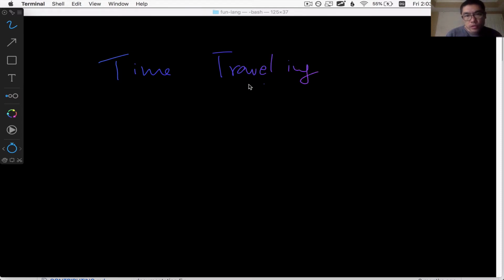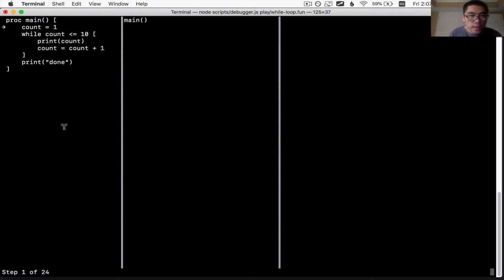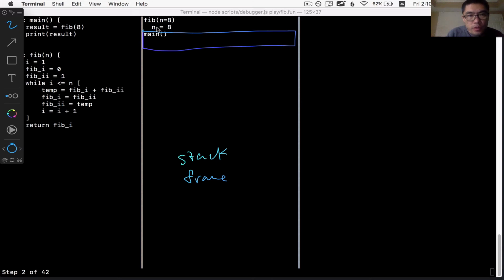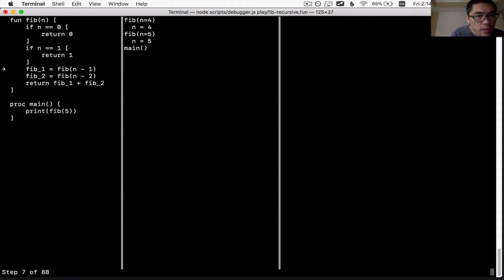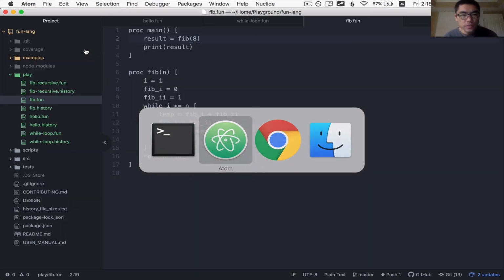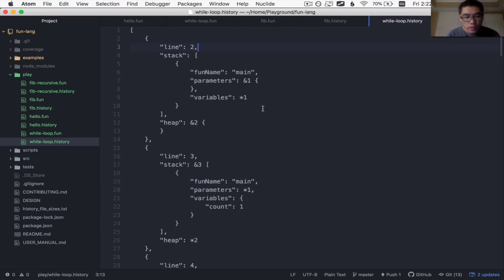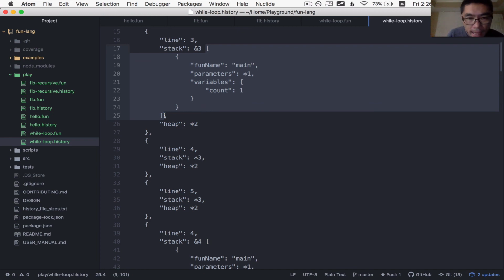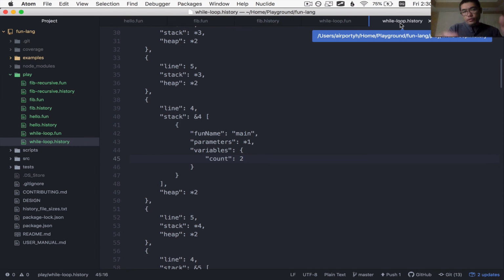Time Traveling Debugger - Part 1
In this video I demonstrate the time traveling debugger I built over my vacation. A time traveling debugger is a debugger that can step backwards in time. I devised a scheme to implement this concept using immutable data structures within the programming language. The Fun Programming Language was used as the test bed for implementing this concept.